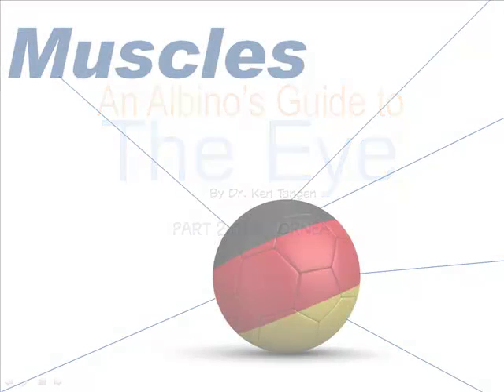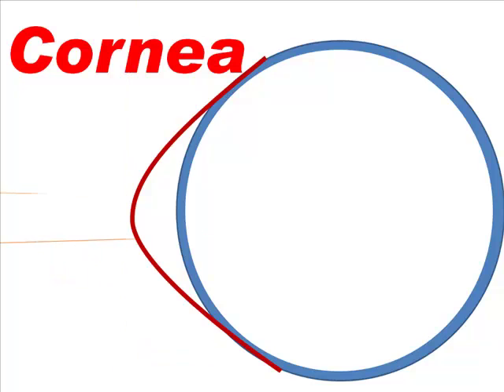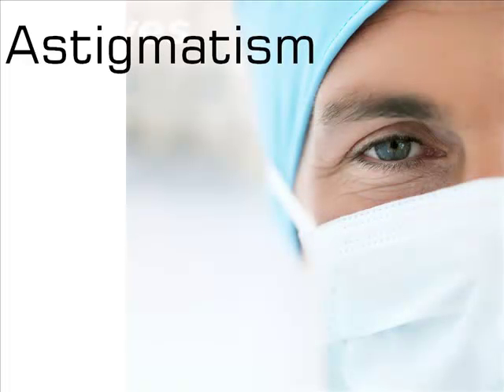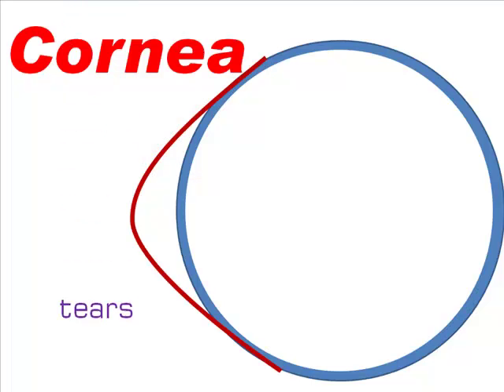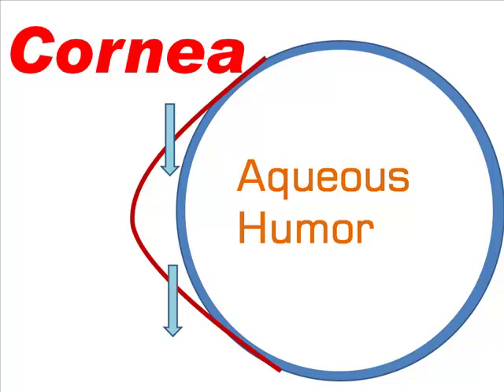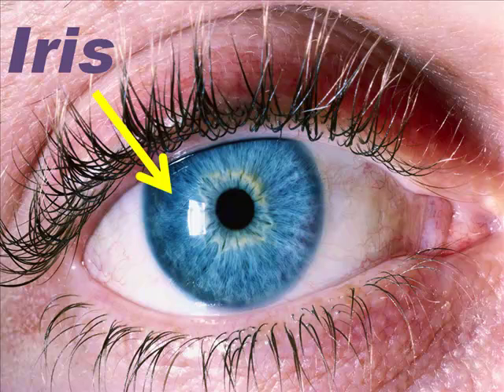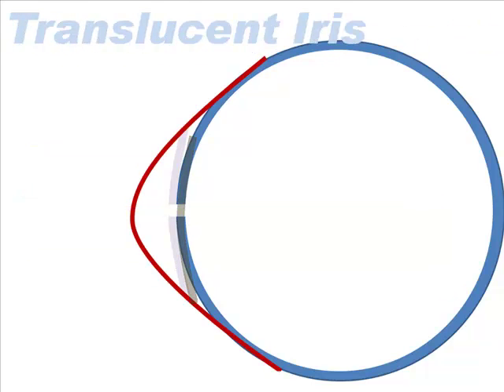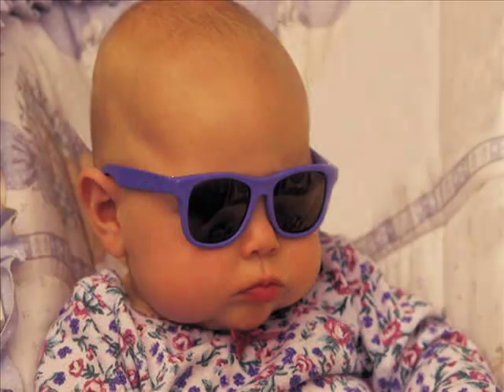An Albino's Guide To The Eye: The Cornea & Iris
In addition to the problems albino's have with eye muscles, we also have the usual problems with the corna, and unique problems with the iris.